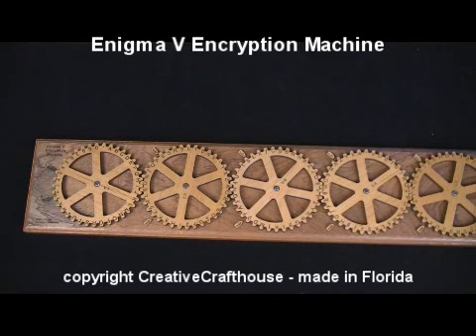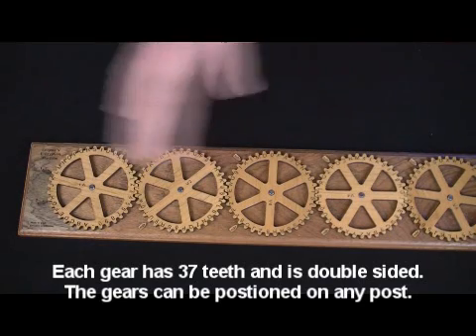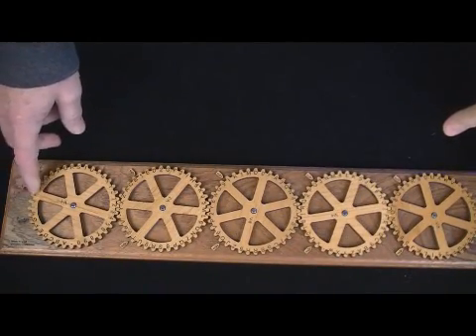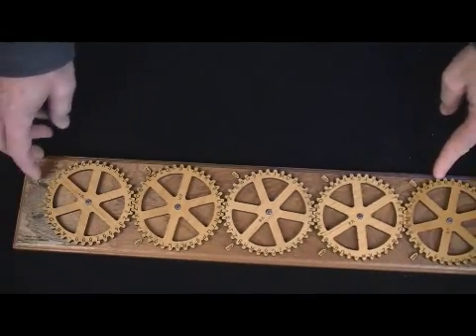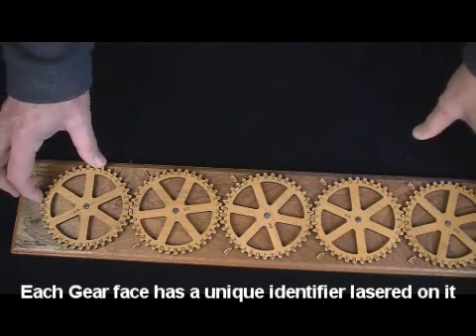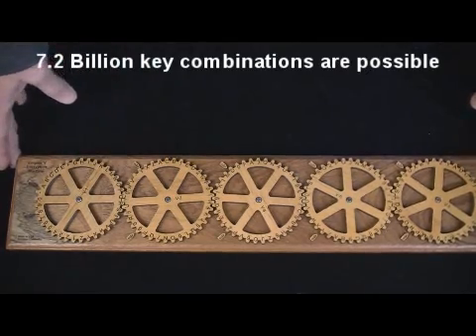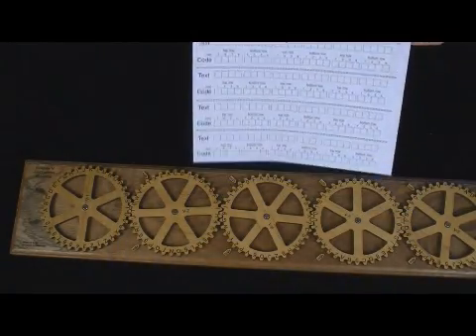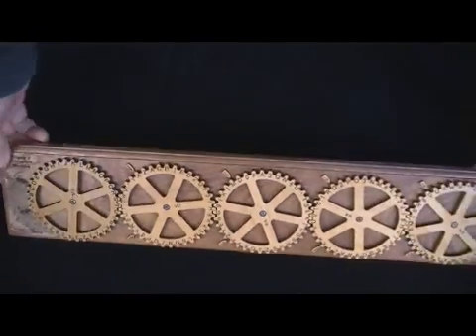Enigma V Encryption machine with $150 solution challenge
The most powerful of our Enigma Series of Encoders.  5 double sided gears can provide 7.2 billion different possible keys.  Each gear has 37 teeth containing the English alphabet, the digits 0 thru 9 and a decimal point (or period).
The machine is relatively easy to use to encode your own highly encrypted secret messages!  Send and receive secret messages to anyone who has a machine.  We provide an encryption worksheet with your order that is also available electronically and can be useful in encoding and decoding messages.
Hardwood construction with gears cut from ¼” thick wood. All letters and text are deeply laser engraved into the wood.  The gears turn on alloy steel pins.
© Creative Crafthouse Made in USA
Please watch video for more details on how to use the machine.

We also are offering a series of decryption challenges with cash awards of $150.
There will be a series of at least 3 challenges such as this, each one getting progressively more difficult. Bookmark this website link to check the status any time:
Note, we do not provide hints of any kind, nor do we provide wheel layouts for those wanting to try and program a solution without a machine.
Employees & family of Creative Crafthouse are not eligible.   There is a similar prize offered on the Enigma IV machine.  Only 1 win per person on any enigma challenge (IV and V).

Here is Challenge # 1 which became active Jan 26, 2015.  I suspect it may be solved fairly soon.  I hope the winner will help me write the next challenge which will be a bit harder.

1 $39$ 7$$5 D VI# A#D 0KW3 W71A 0PN5 6S6F 9P9Y 0B3G
8.7E 65E0 BVXJ 0YQV AIKI 1C20 $840 91T8 0KS7 XQXR 78D6 BVK1 K8DO
03L8 KSV2 .2SB 0YA1 3KJW WR22 2$$5 CQ36 2ISU MM5B QIV2 YJVE P8C0 GYM 9KC0 7D18 A5X. F449 .EG. O31F AM58 41GN 13Y9 Q4IL QMB9 FJ3N GYM# VQ26 TJ0K DF.M .8CV STAK WMWF UIZP WM0K U90Z 5OT4 .D8L GL